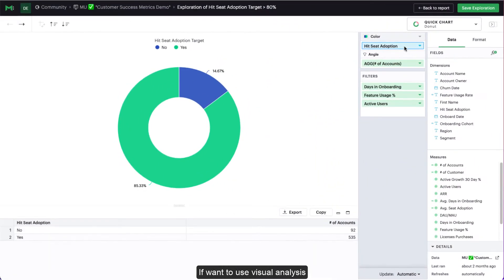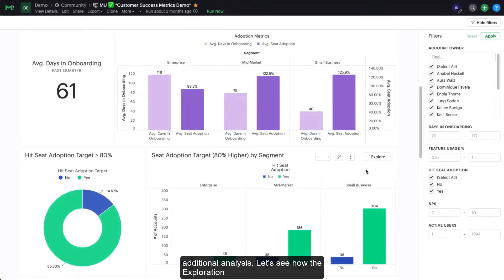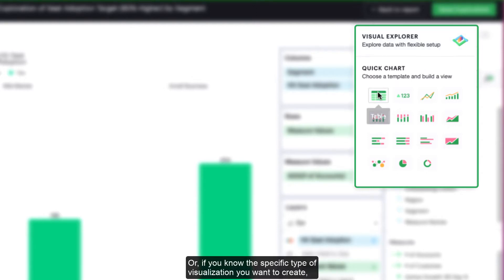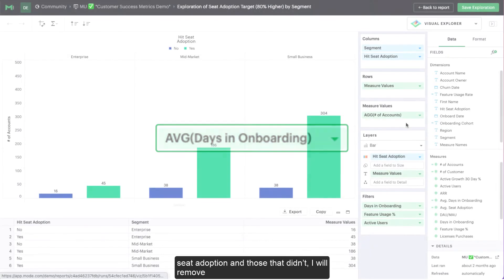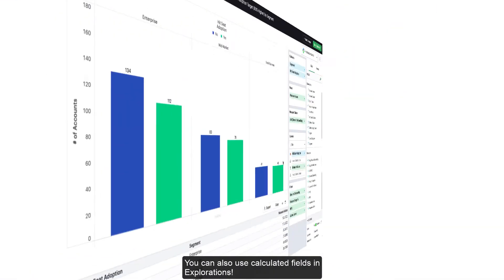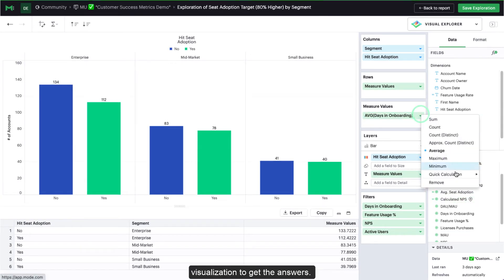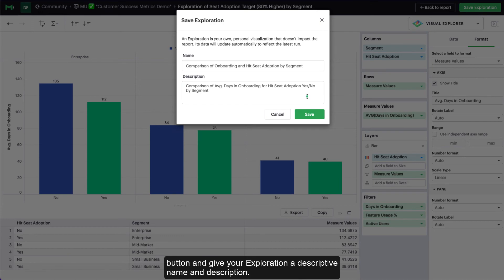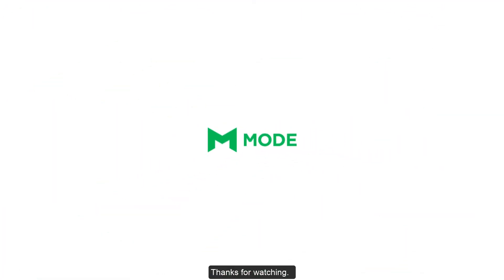Using Explorations for Visual Data Analysis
If you want to slice and dice the data in your reports without writing any additional SQL code, this lesson is for you! You can visually analyze your data using drag and drop tools in Mode Explorations.

Explorations allow you to build your own visual analysis on top of the charts already in the reports you’re viewing.

You can ask questions and dig into your data all in a safe place — the changes you make in an Exploration won’t affect the report or underlying SQL code.

Watch this video to learn how Explorations can help you fast-track your time to insight!